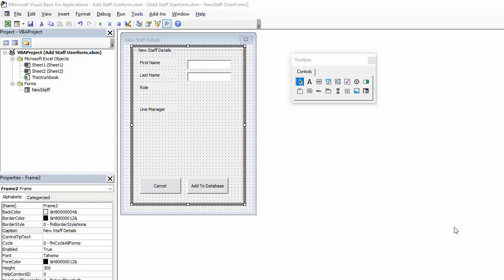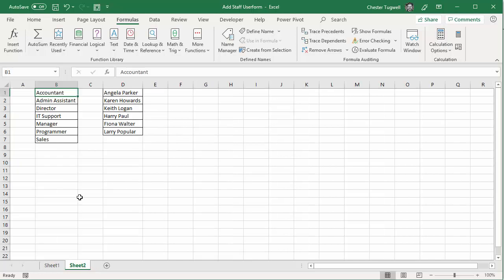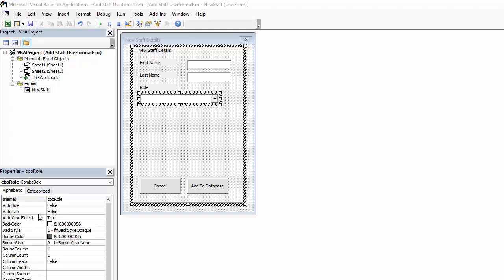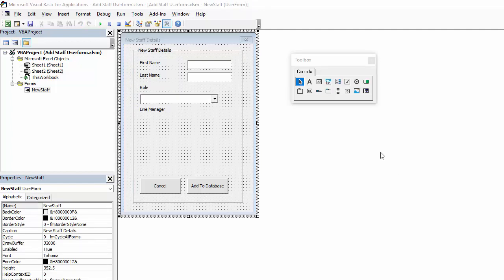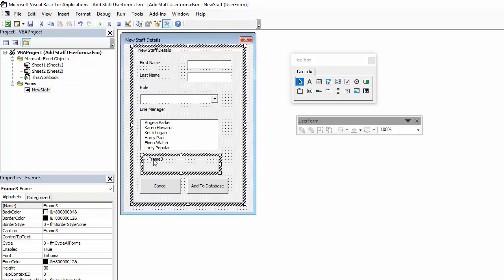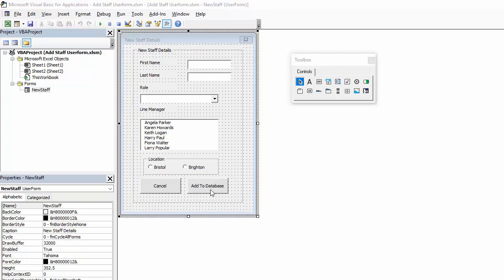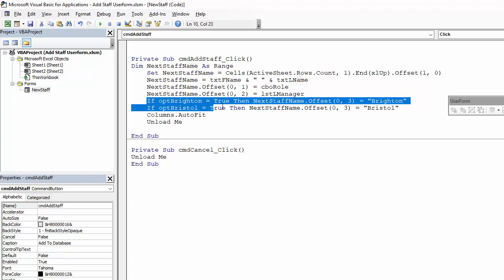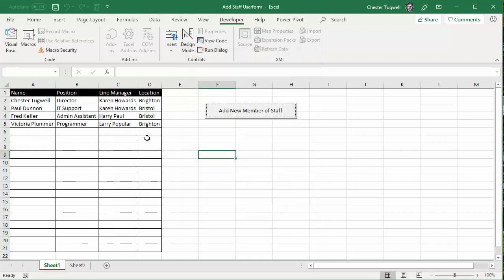Create a VBA Userform with Drop Down Lists & Option Buttons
This video demonstrates how to add a combo box, list box and option buttons to a VBA userform.